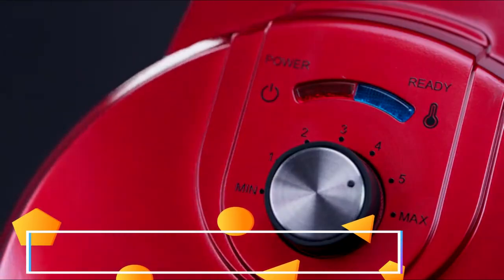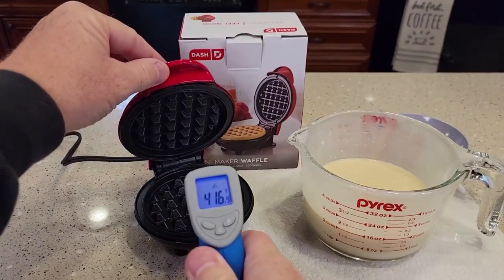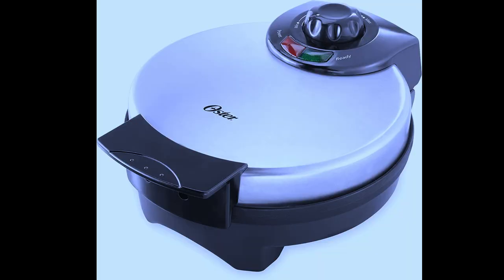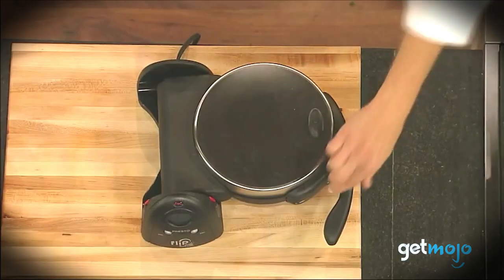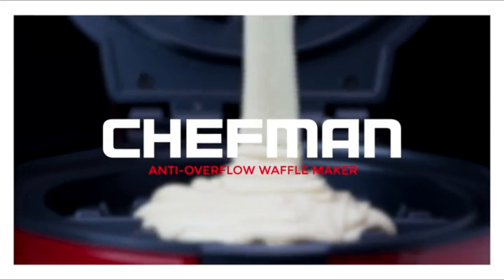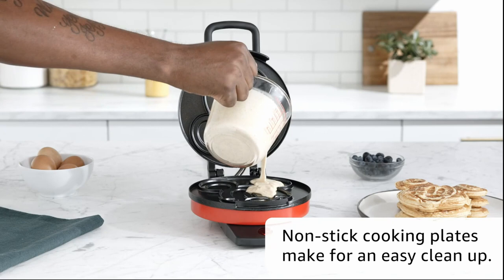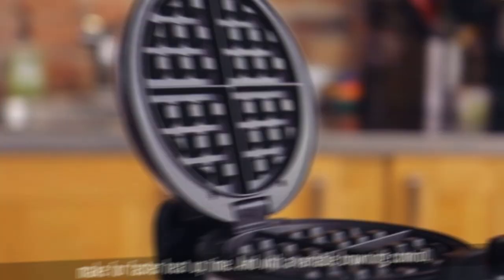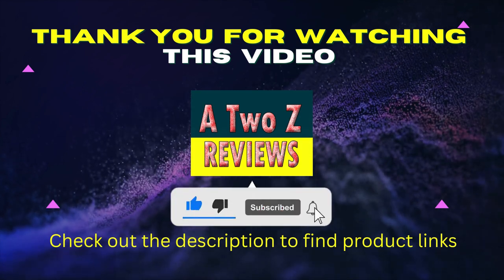Best Belgian Waffle Maker for kitchens / Belgian Waffle Maker Review in 2022 / A Two Z Reviews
What is the Best Belgian Waffle Maker for kitchens in 2022?
Today's video reviewed the top 5 best Belgian Waffle Makers on the market in 2022. We made this list based on our personal opinion. We ranked them in no particular order, after doing our research based on their prices, quality, durability, brand reputation, and many more.
After watching this video you will know which are the best budget, top-selling, and top-rated Belgian Waffle Maker on the market today.
If you choose from this list you can be sure that you will buy one of the best Belgian Waffle Makers available today.

best Belgian Waffle Maker 6 Links
► Product Name 01: DASH Mini Maker for Individual Waffle.

► Product Name 02: Oster Belgian Waffle Maker with Adjustable Temperature Control

► Product Name 03: Presto 03510 Ceramic FlipSide Belgian Waffle Maker, Black.

► Product Name 04: Chefman Anti-Overflow Belgian Waffle Maker

► Product Name 05: Disney DCM-12 Mickey Mouse Waffle Maker, Red.

► Product Name 06: BELLA Classic Rotating Non-Stick Belgian Waffle Maker

If You Enjoy the Videos Please Give It 👍 Thumbs Up! If you have any quires so please use this comment box.

Portions of footage found in this video are not original content produced by Products Review. Portions of stock footage of products were gathered from multiple sources including, amazon manufacturers, fellow creators, and various other sources.
"All claims, guarantees, and product specifications are provided by the manufacturer or vendor. Products Review cannot be held responsible for these claims, guarantees, or specifications"

If you find any of your copyrighted material in this video, please leave us a message so we can resolve the issue.